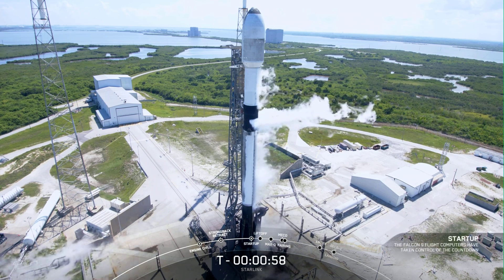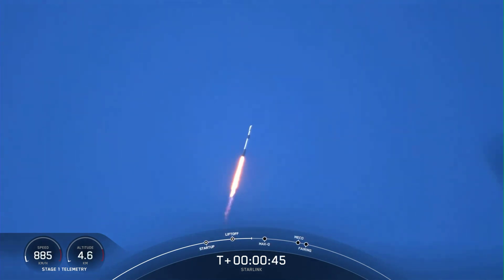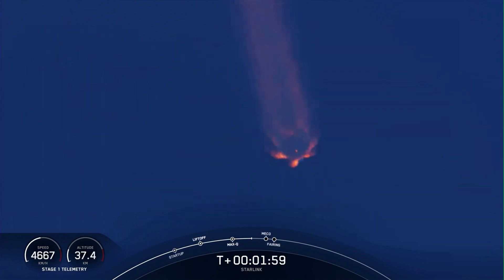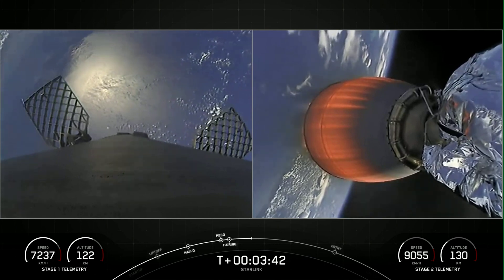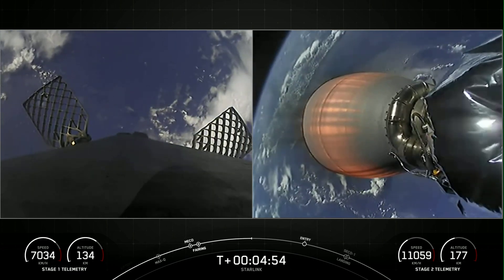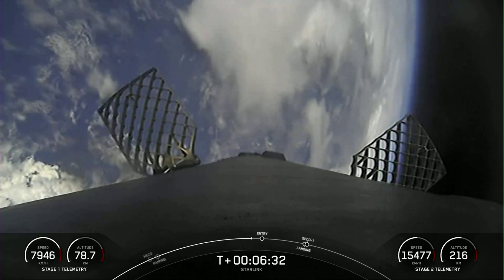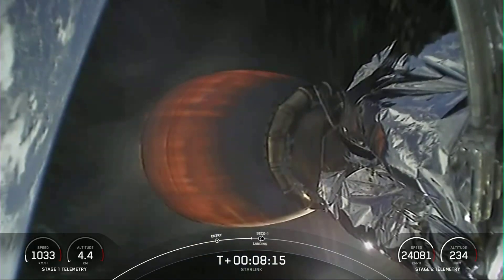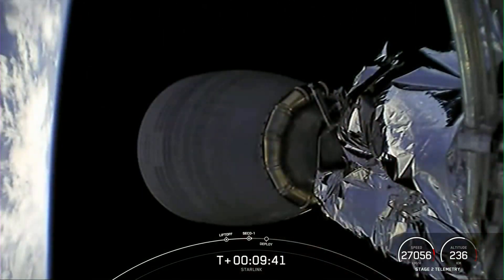SpaceX launch and land a Falcon 9 on mission Starlink 4 27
SpaceX launched a Falcon 9 rocket carrying a batch of 53 Starlink communications satellites from Launch Complex 40 at Cape Canaveral Space Force Base.  While the satellites were inserted into low Earth orbit the first stage returned to land on the ASDS A Shortfall of Gravitas.